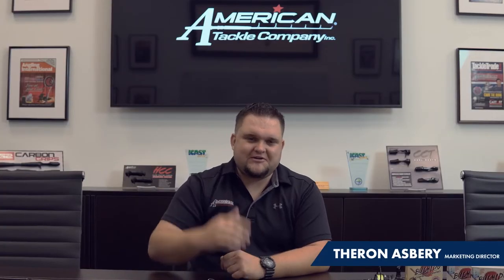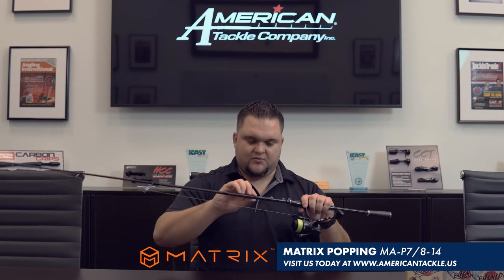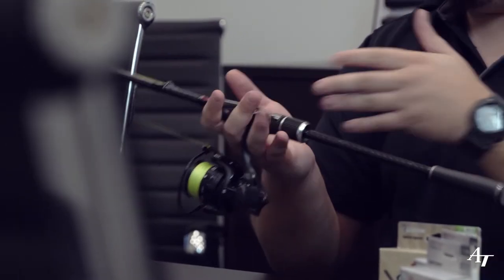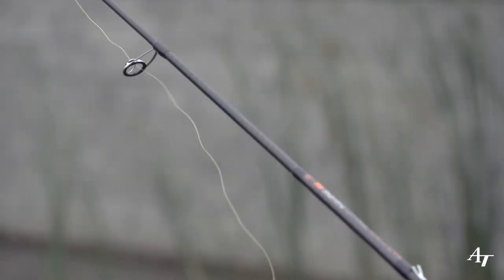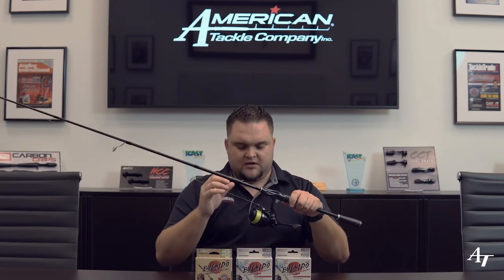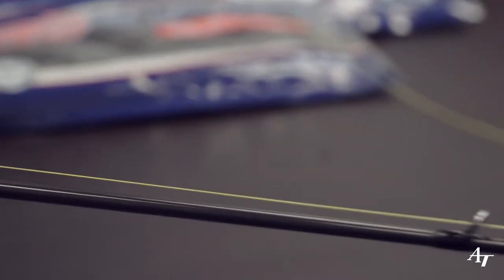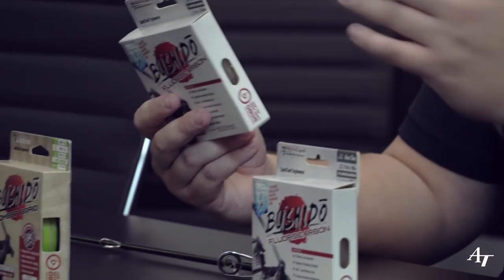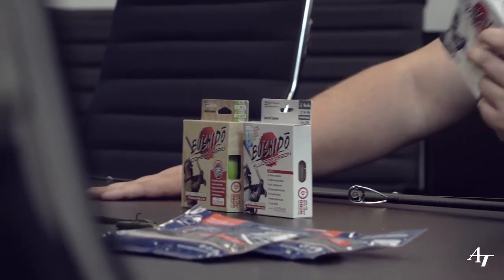Finesse Fishing- Baits, Rods, Reels, & Line | Tips, Tricks, and How-To's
"How can I get more bites when the fish aren't feeding?"

Finesse fishing has been a successful fishing tactic by anglers all over the country both recreationally to have a fun day on the water, and in tournaments. It's as simple as a finesse rod, light line, weighted heads, and a few different worms.

American Tackle Marketing Director & Tournament Angler Theron Asbery discusses how to become a better finesse angler to get more bites when fishing gets tough. In this video, Theron breaks down his custom rod build, reel choice, line, and what baits to use to make your days on the water more successful.

*Line*

*Baits*